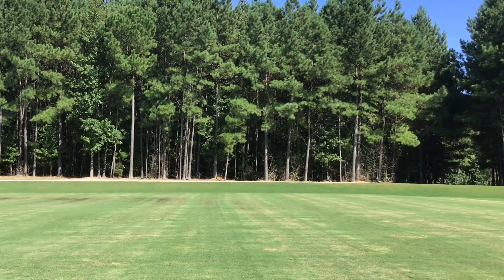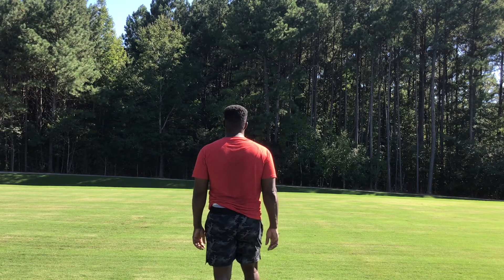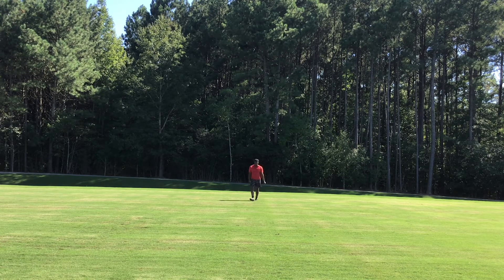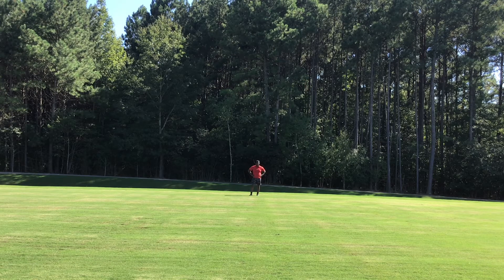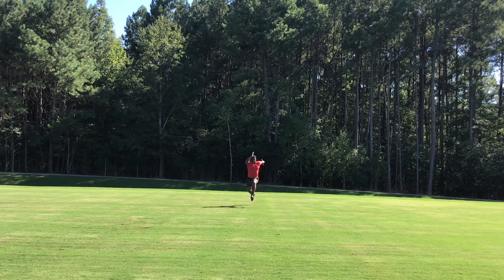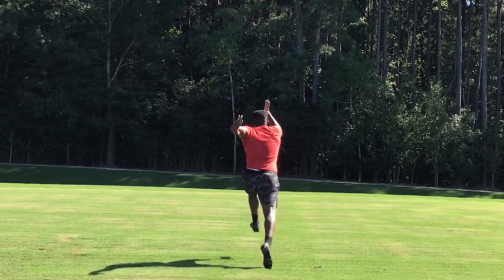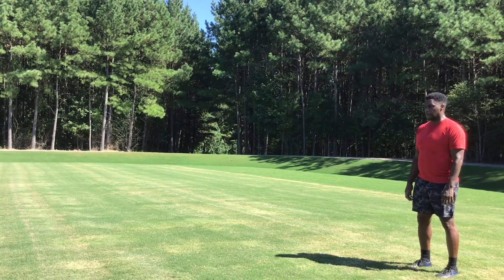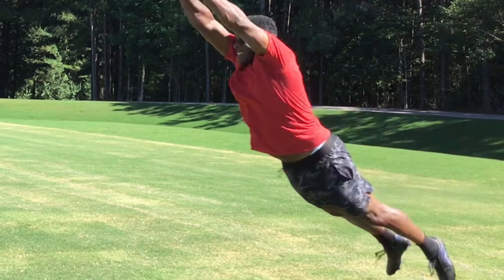Bounding and broad jump for explosion and range of motion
I do some alternate single leg bounding to work on range of motion and explosion.  Sprinters should supplement their training routines with this type of plyometric to add some variety to their training.